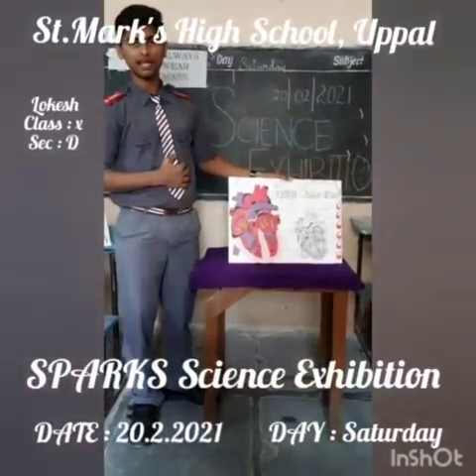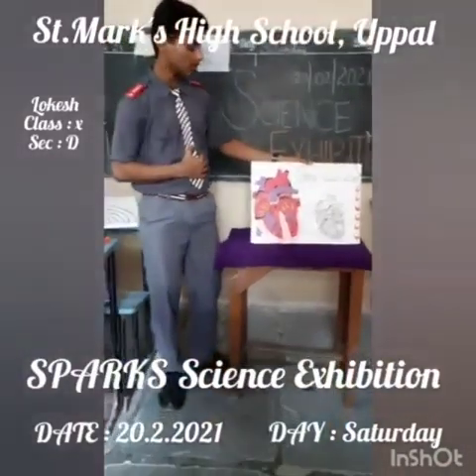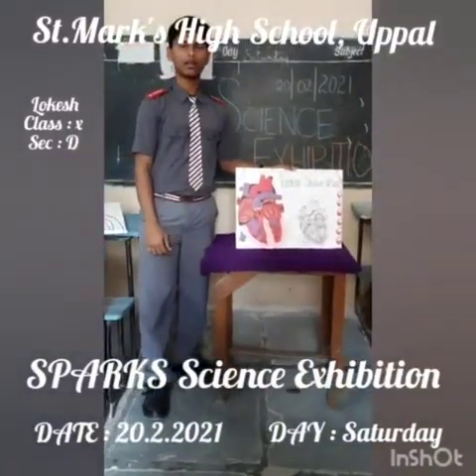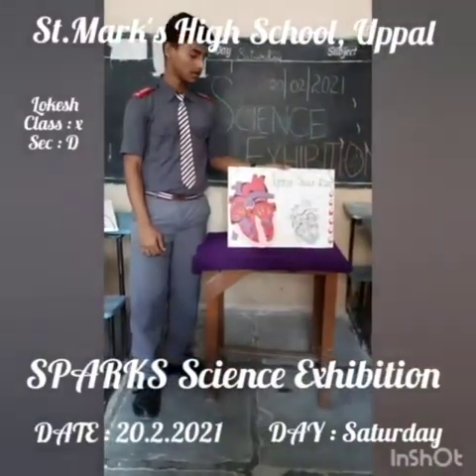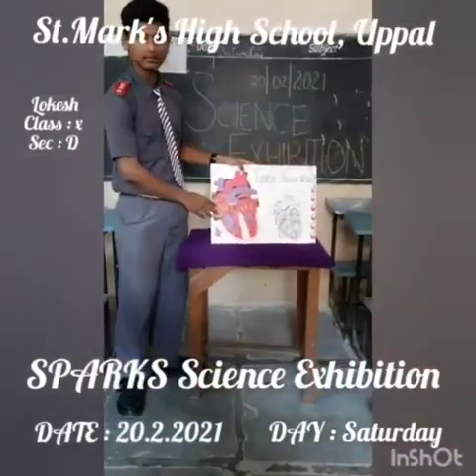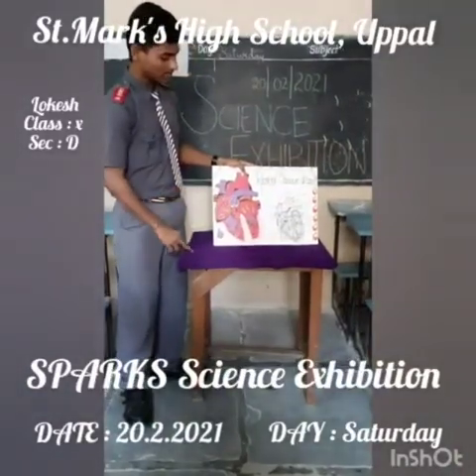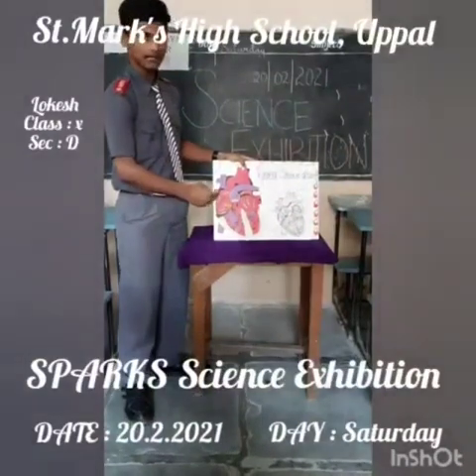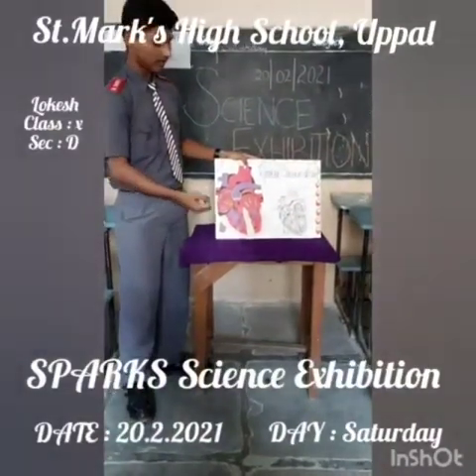Class 10 SPARKS SCIENCE EXHIBITION